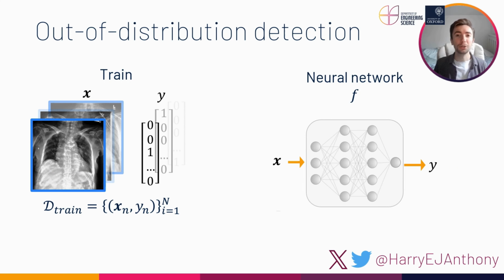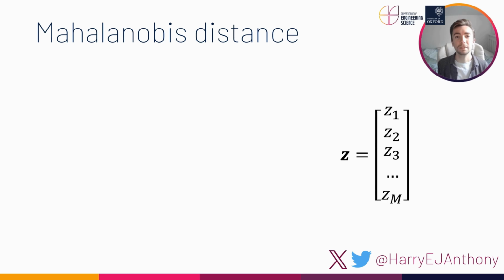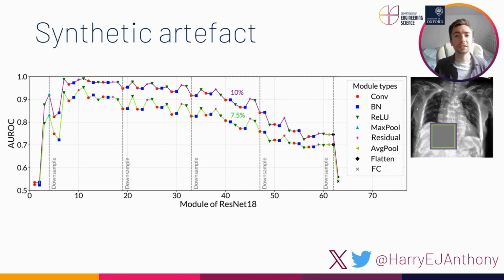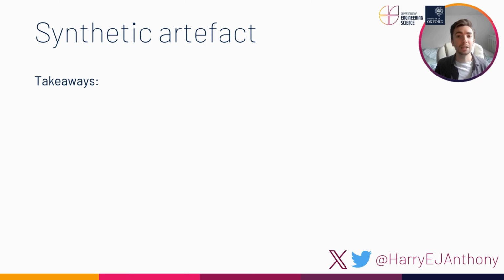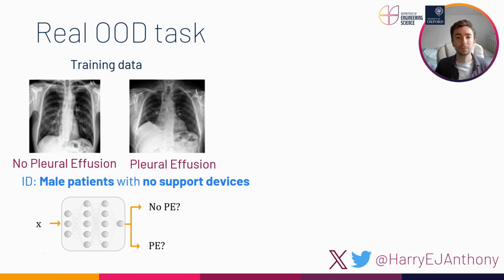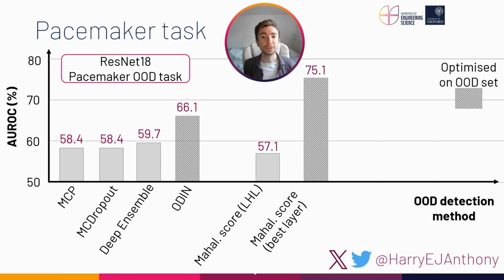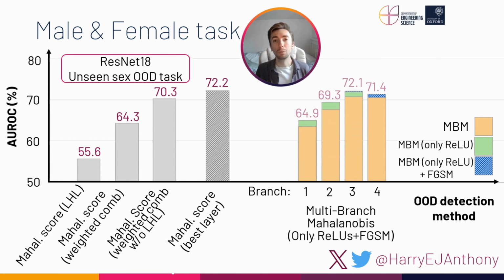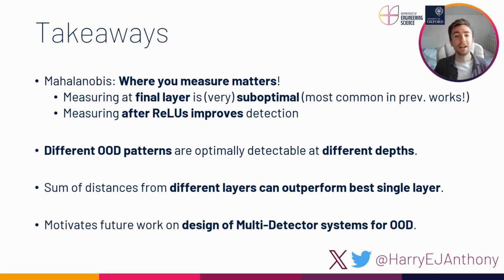On the use of Mahalanobis distance for out-of-distribution detection - presented at MICCAI 2023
Welcome to my presentation called 'On the use of Mahalanobis distance for out-of-distribution detection' which was presented at the UNSURE workshop at MICCAI 2023.

🧐 Dive into our research!

Deep neural networks typically have an accuracy drop when applied to data which is significantly different from the training data - known as out-of-distribution (OOD) data. This motivates OOD detection methods, which aim to detect when an input is OOD to highlight when the model prediction is unreliable. One of the most commonly used methods is Mahalanobis score. However, Mahalanobis score has shown mixed performance in the literature, performing well in some studies and less well in others. This motivates us to have a deep analysis on Mahalanobis score.

Here are some of the key findings of our analysis:
• Where you apply Mahalanobis score in the deep neural network matters!
• Applying the method on the at final layer of a network is (very) suboptimal, despite being the most common application of this method!
• Applying the method after a ReLU operation generally improves the performance.
• We also showed that different OOD patterns are optimally detectable at different depths of the network, there is no one single layer that can optimally detect all patterns.
• We demonstrate that using multiple detectors at different depths of the network (for detecting different types of OOD patterns) can improve upon OOD detection.
• This motivates future work on design and calibration of multi-detector systems for OOD.

Timecodes
0:00 - Introduction to OOD detection methods
2:38 - Mahalanobis Score
5:02 - Mahalanobis Score on Synthetic OOD Data
10:25 - Mahalanobis Score on Real OOD Data
17:16 - Multi-detector systems